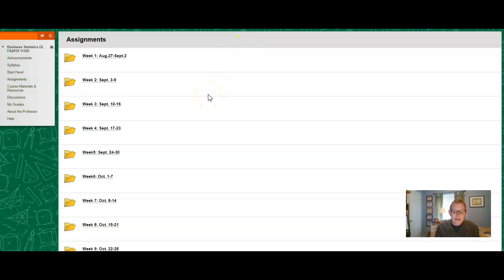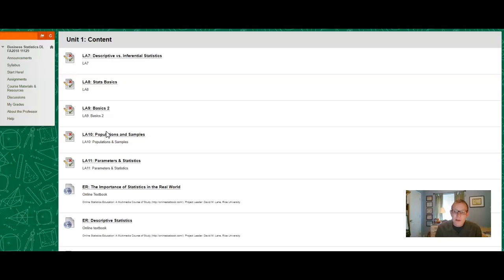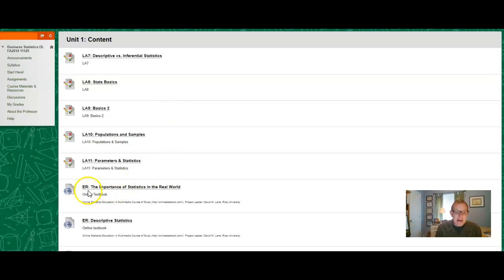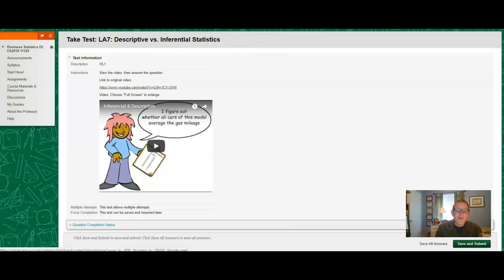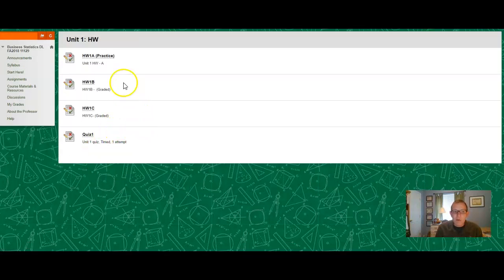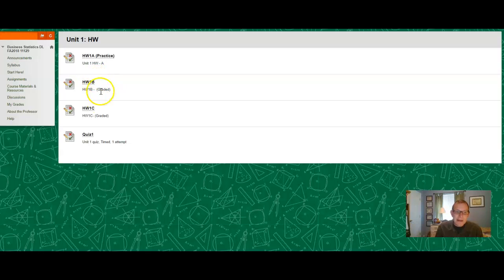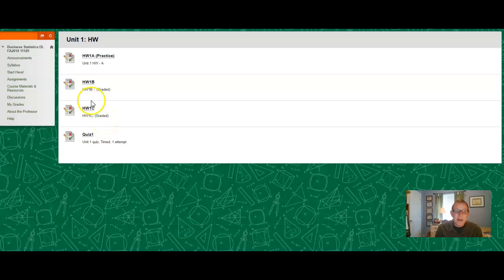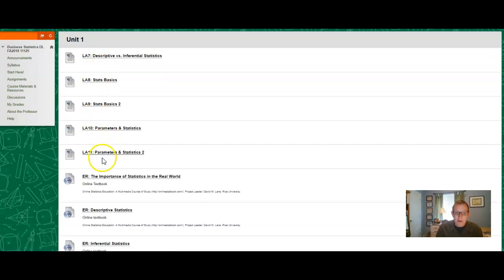Course How To2022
Business Statistics Online "How to" work through the course